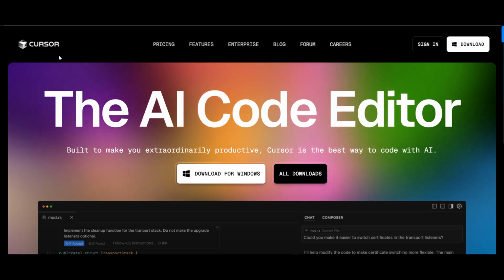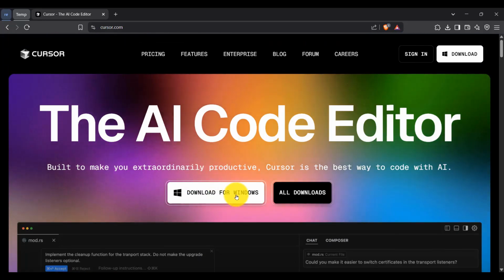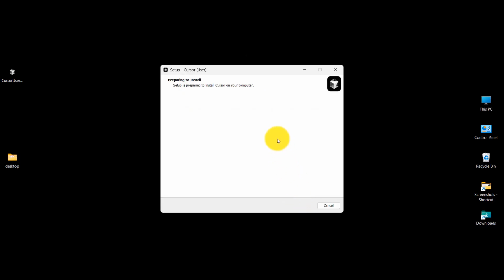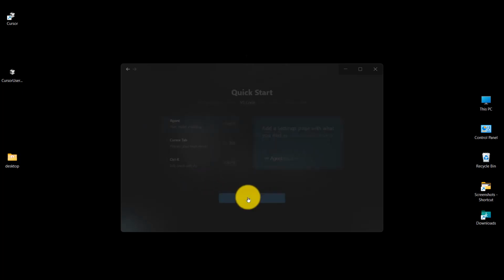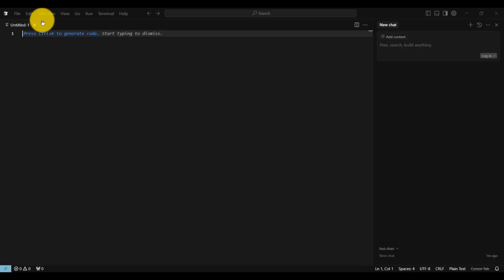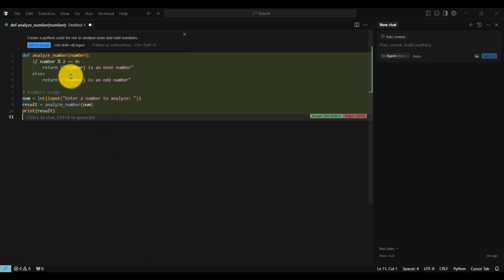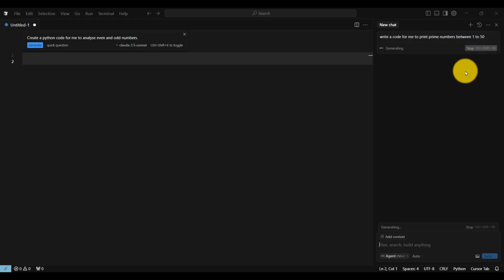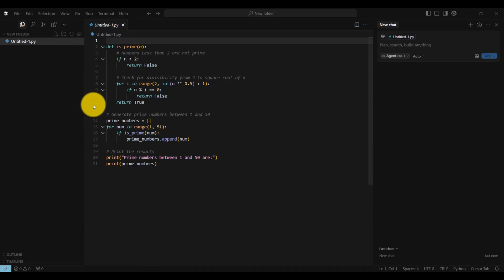Cursor Tutorial (AI Code Editor) | Cursor AI Tutorial For Beginners | How to Use Cursor AI?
Welcome to this Cursor tutorial - AI Code Editor. In this video, you’ll learn everything from how to install Cursor to creating your first project with it. Whether you're a beginner or just exploring this AI coding tool, this Cursor AI tutorial for beginners will help you get started with ease.

🚀 What you'll learn from this Cursor tutorial video:
✔ What is Cursor?
✔ Cursor Installation
✔ How to use Cursor AI
✔ How to use Cursor Agents
✔ Creating your first project in Cursor.

🔥 Following are the topics we covered in this Cursor AI tutorial for beginners video:
0:00:01 Introduction to Cursor AI
0:00:40 How to download Cursor
0:02:04 How to install cursor AI
0:03:34 Setting up Cursor environment
0:05:26 Cursor AI features
0:06:00 Creating first project with Cursor
0:08:20 Creating a Python code with Cursor